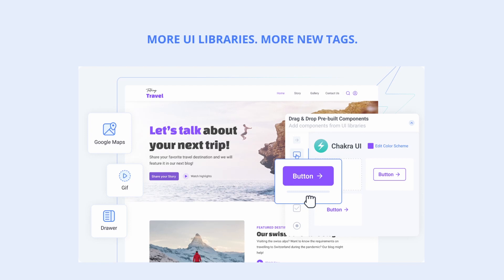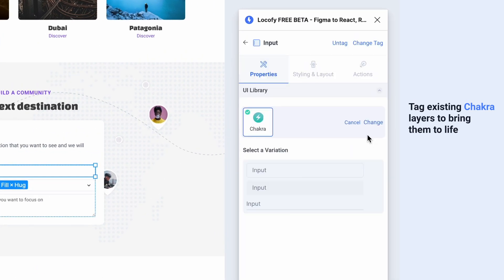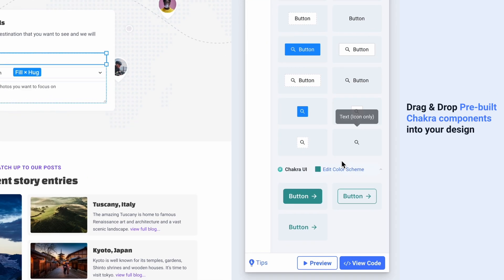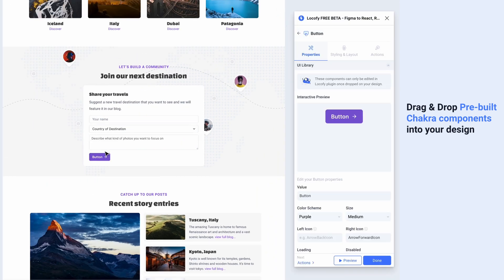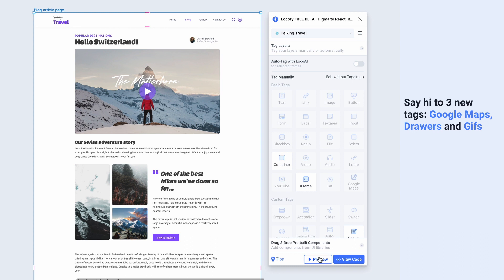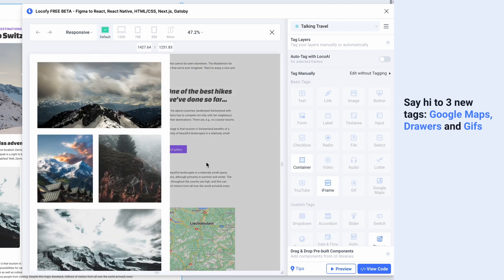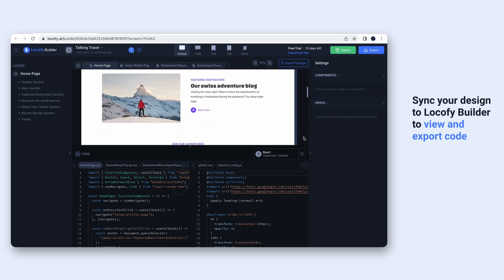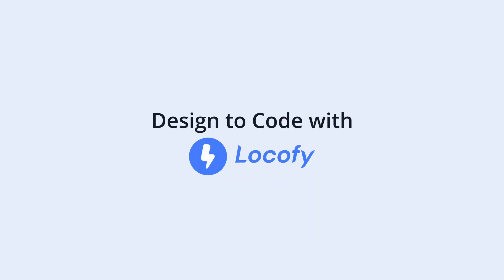Locofy 5.4 - Say hi to Chakra UI and new tags like Google Maps, GIFs, and Drawers!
1️⃣ Tag existing Chakra components on your canvas to bring them to life, or directly drag and drop pre-built Chakra components into your design⚡️
2️⃣ The three new tags will now allow you to build more powerful websites and apps💪🏼